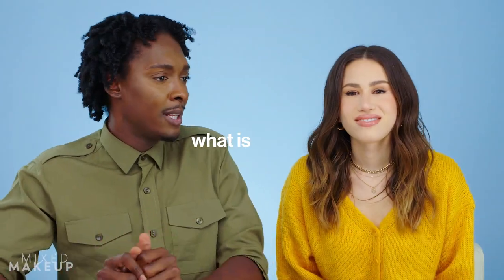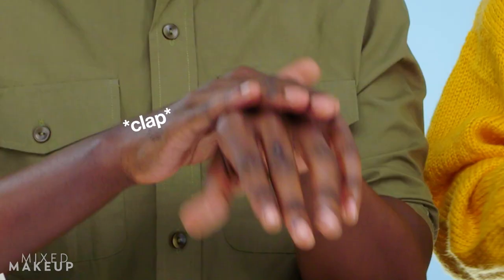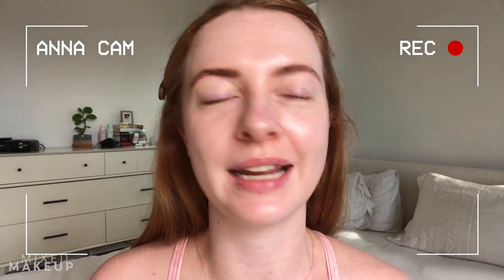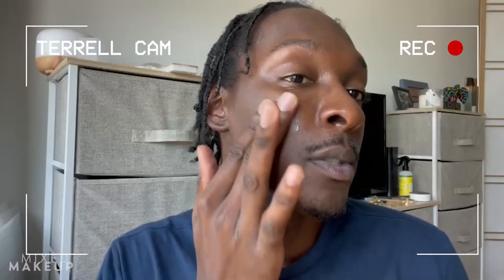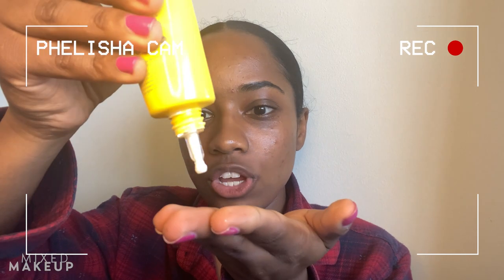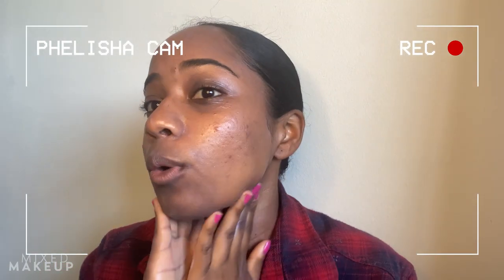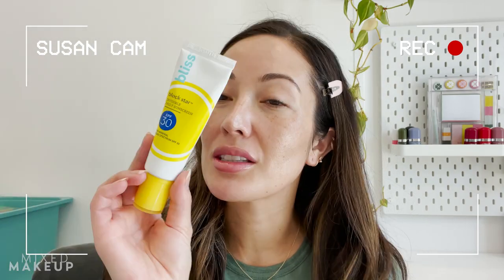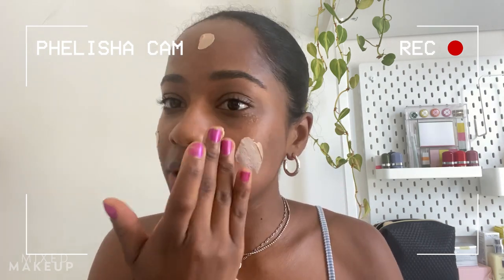Can Mineral Sunscreen Work for All Skin Tones?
It's hard to find the perfect mineral sunscreen for your skin type and skin tone. For some of us, it can be an impossible task! In this episode of Terrell Tries, We decided to look for mineral sunscreens that work for all skin tones and put three popular ones to the test from Supergoop, Dr. Dennis Gross, and Bliss. What do you want Terrell to try next? Share in the comments!

PRODUCTS MENTIONED!

Dr. Dennis Gross All-Physical Lightweight Wrinkle Defense

CHAPTERS:
00:00 Intro
01:07 Pros + Cons of Mineral Sunscreen
02:21 Supergoop Mineral Sheer Screen
07:09 Dr. Dennis Gross All-Physical Wrinkle Defense
11:50 Bliss Block Star
16:50 Outro